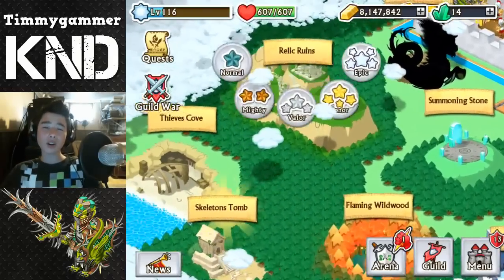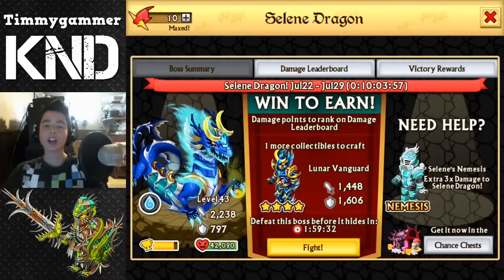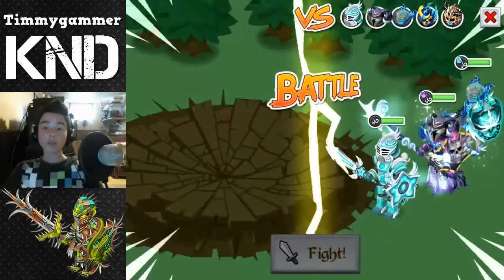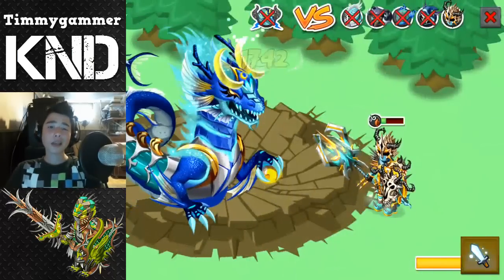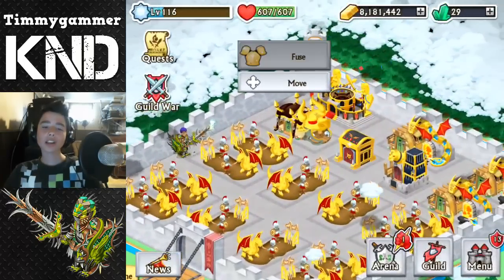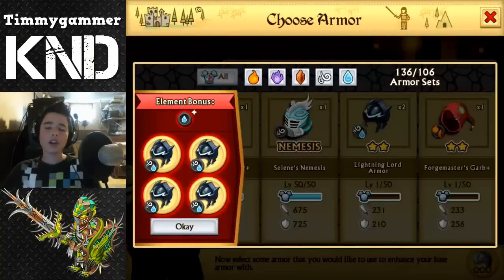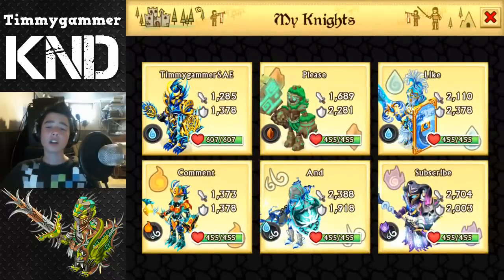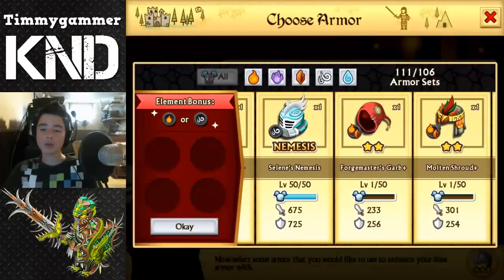Knights and Dragons - Defeating Selene Dragon 43rd Time + Lunar Vanguard Transformations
The New Epic Boss is out! The Selene Dragon, this is the second epic boss in the boss collection event.

Line: officialtimmy
Friend Code: XBH-CHZ-QWY
Skype: timbit22

♫ Music ♫
Virtual Riots - Idols
Call on me - Eric Prydz
Carousel - Let's Go Home